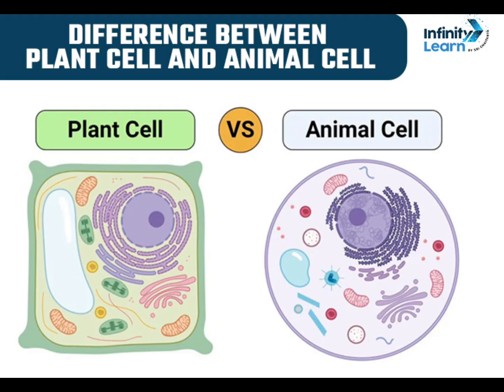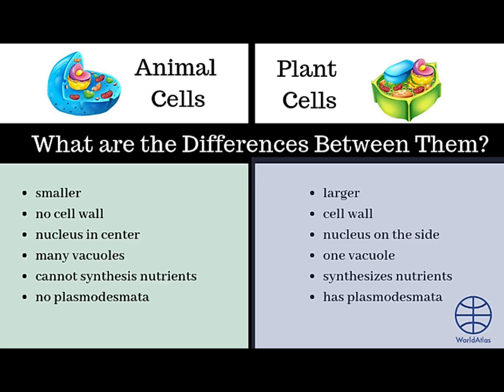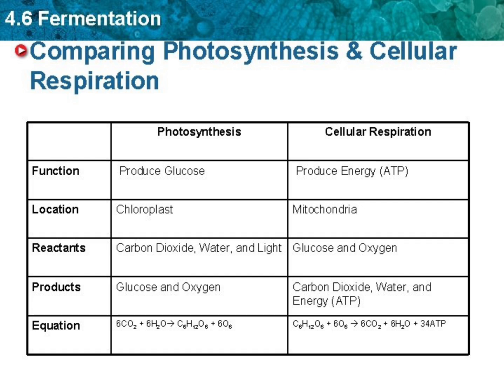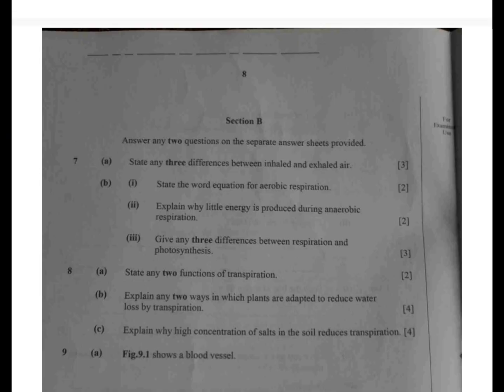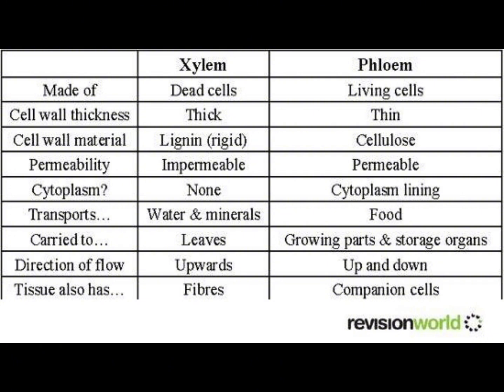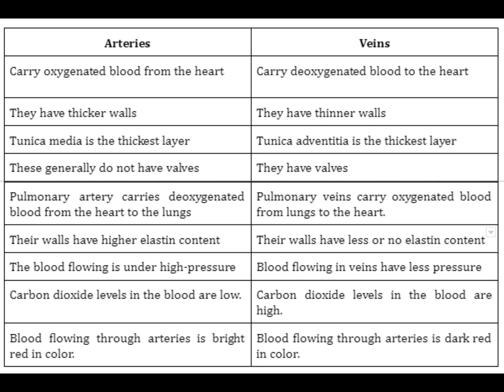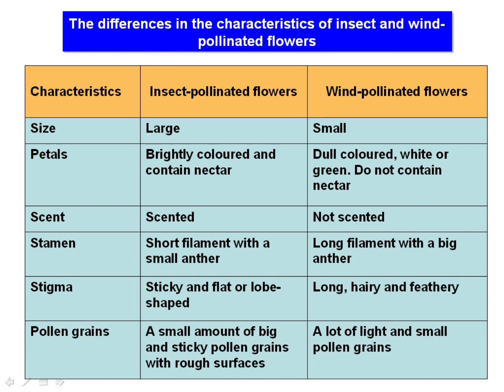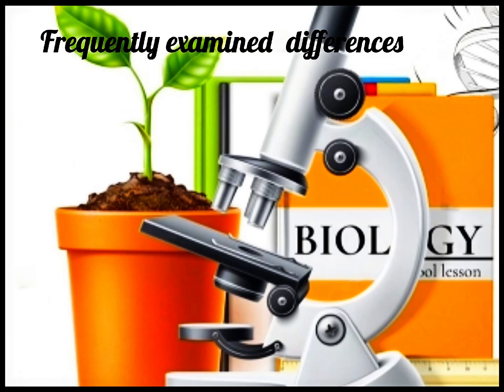Differences to master in Combined Science before moving into exam room